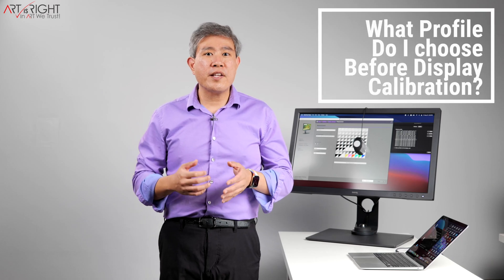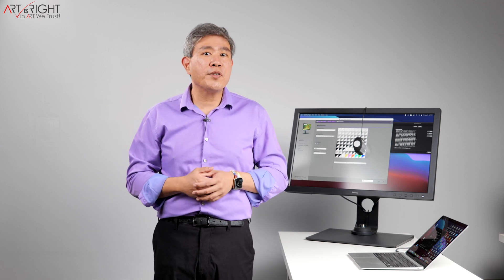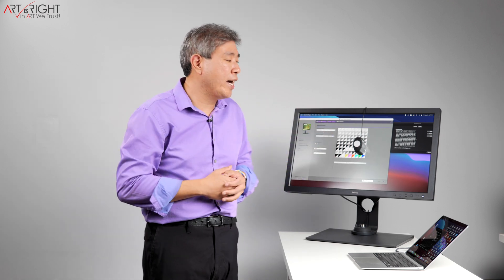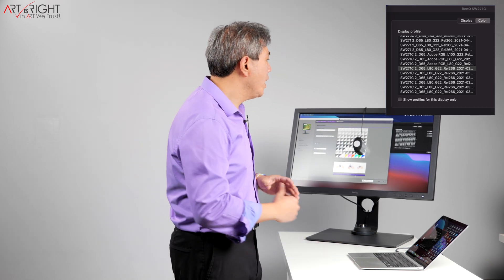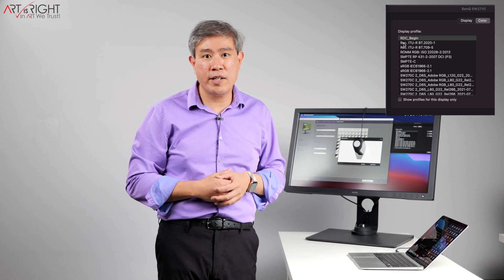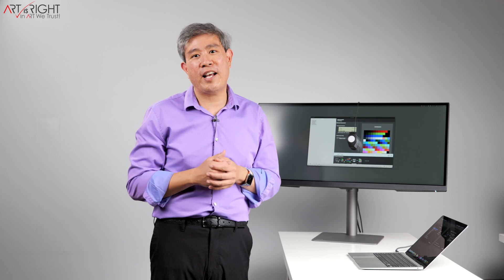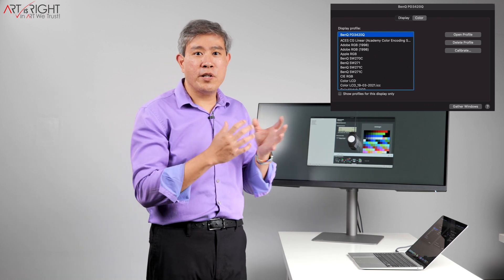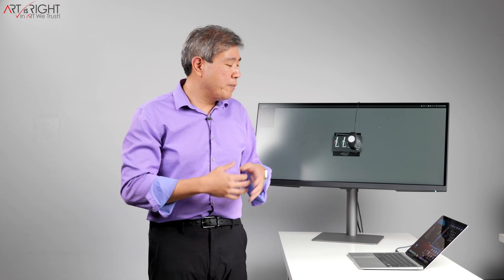What profile to choose before display calibration?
What profile to choose before display calibration? Find out if you need go into macOS display preferences or windows display setting and set a specific profile before you start the display calibration process. This video will cover both hardware and software calibrated display.

Art Suwansang